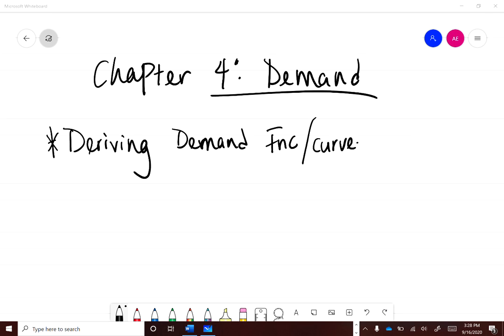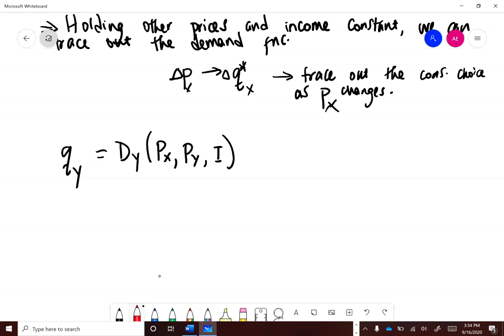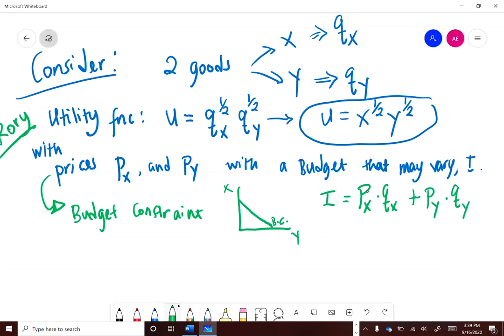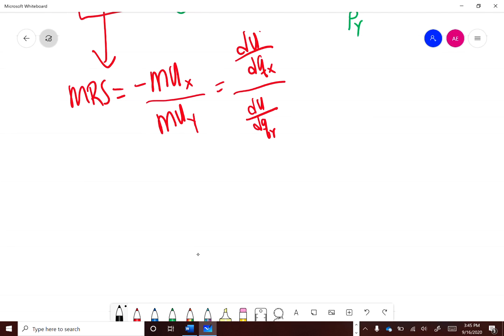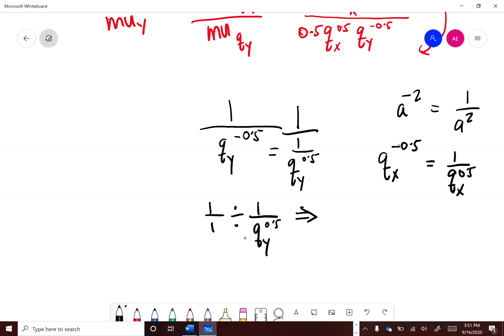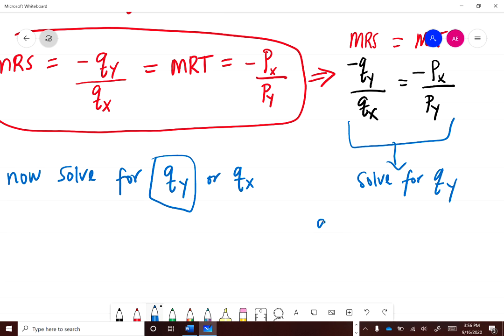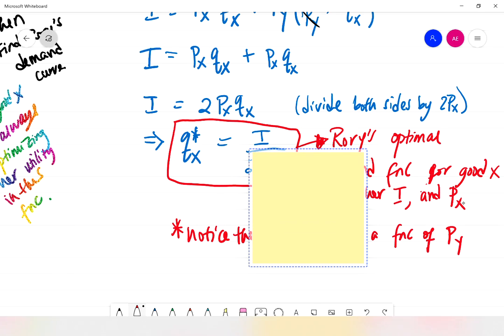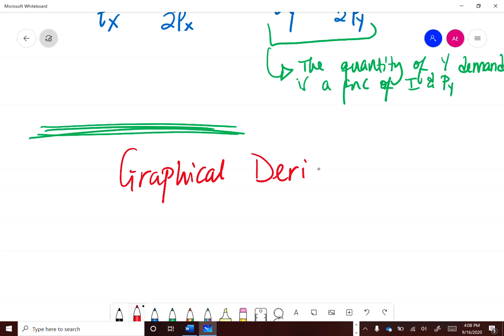Deriving Demand Function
In this video I will walk you through the steps to derive the demand function for a consumer, using a utility function and budget constraint.